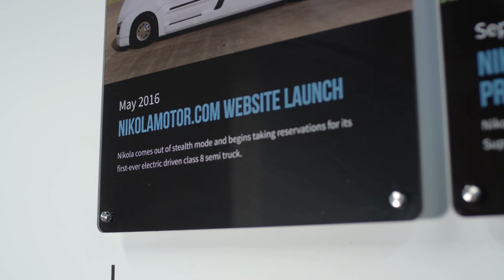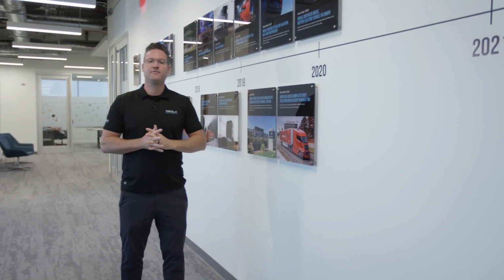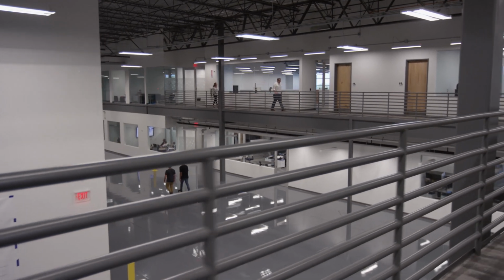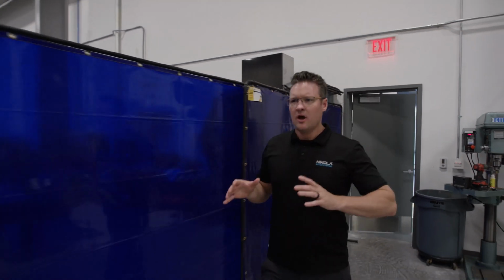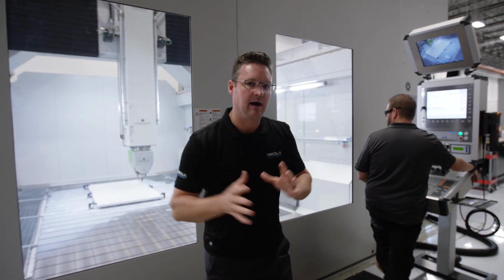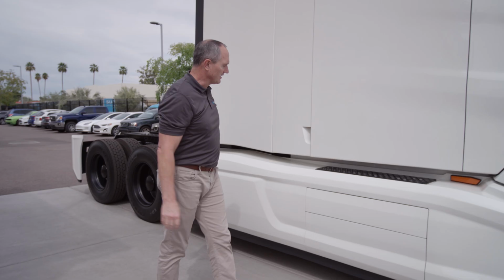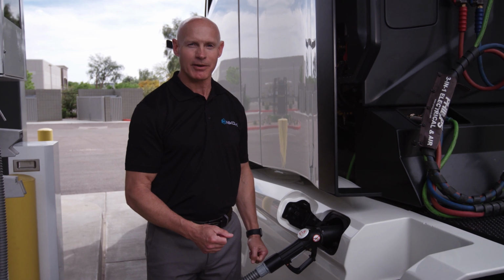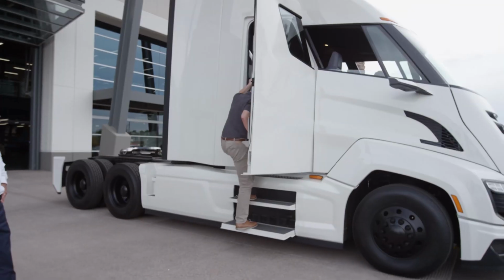Nikola Motor Company Virtual Investor Roadshow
This video was presented during the Virtual Investor Roadshow day on April 28th, 2020.

Watch Founder and CEO Trevor Milton give a personal tour inside Nikola's R&D facility, located in Phoenix Arizona. Nikola's leadership team was also present including Nikola's President, Mark Russell, Chief Financial Officer, Kim Brady, and Head of Infrastructure Development, Dale Prows.